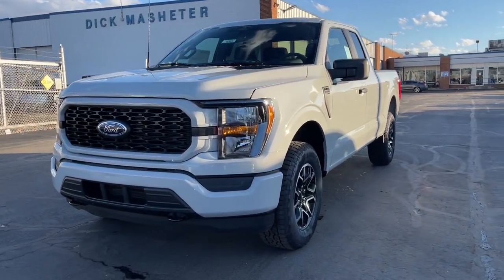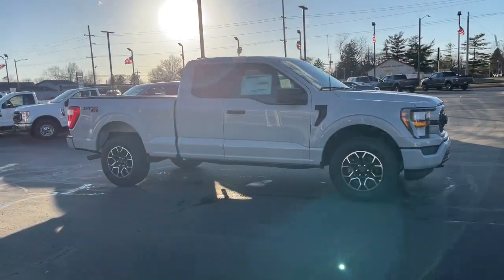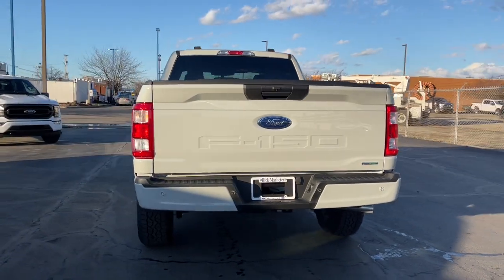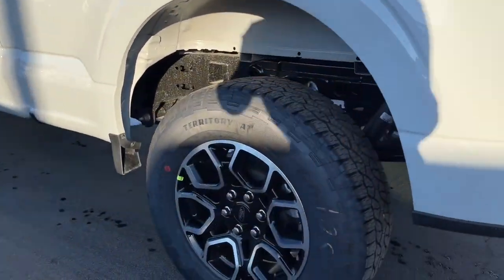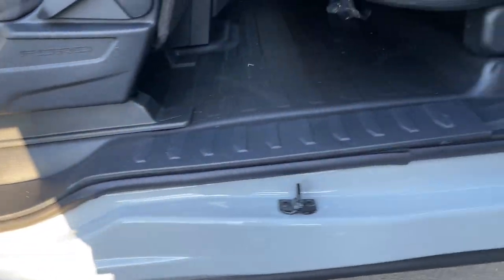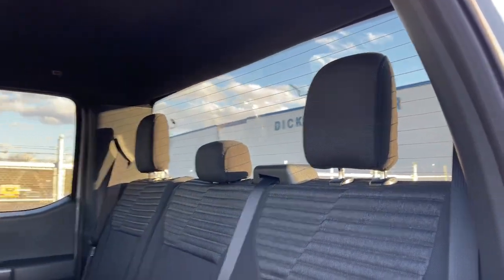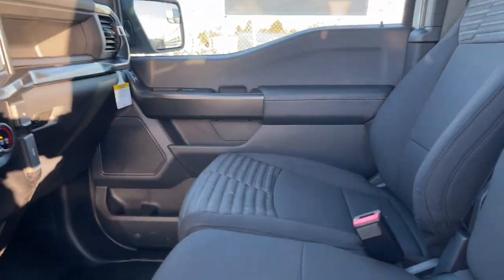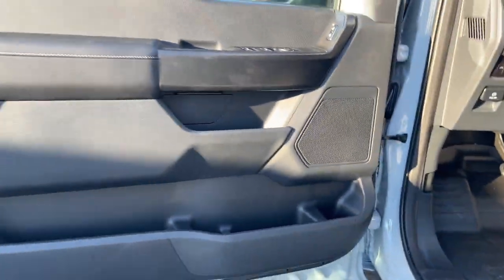2023 Ford F-150 Columbus, Reynoldsburg, Westerville, Dayton, Springfield, OH 26663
Avalanche New 2023 Ford F-150 GB available in Columbus, Ohio at Dick Masheter Ford. Servicing the Reynoldsburg, Westerville, Dayton, Springfield, OH area.
Used:
New:
2023 Ford F-150 GB - Stock#: 26663

Avalanche Gray 2023 Ford F-150 XL 4WD 10-Speed Automatic 2.7L V6 EcoBoost 4WD.Recent Arrival!
ENGINE: 2.7L V6 ECOBOOST  -inc: 3.55 Axle Ratio,AUTO START-STOP REMOVAL,ENGINE: 2.7L V6 ECOBOOST  -inc: auto start-stop technology  3.55 Axle Ratio,INTERIOR WORK SURFACE,AVALANCHE,TRANSMISSION: ELECTRONIC 10-SPEED AUTOMATIC  -inc: selectable drive modes: normal  ECO  sport  tow/haul  slippery  deep snow/sand and mud/rut (STD),3.55 AXLE RATIO,Four Wheel Drive,Power Steering,ABS,4-Wheel Disc Brakes,Brake Assist,Tires - Front All-Terrain,Tires - Rear All-Terrain,Conventional Spare Tire,Tow Hooks,Heated Mirrors,Power Mirror(s),Intermittent Wipers,Variable Speed Intermittent Wipers,Daytime Running Lights,Automatic Headlights,Automatic Highbeams,AM/FM Stereo,Cloth Seats,Split Bench Seat,Pass-Through Rear Seat,Rear Bench Seat,Adjustable Steering Wheel,WiFi Hotspot,Keyless Entry,Cruise Control,A/C,Passenger Vanity Mirror,Remote Engine Start,Rear Parking Aid,MP3 Player,Steering Wheel Audio Controls,Bluetooth Connection,Telematics,Smart Device Integration,Driver Monitoring,Front Collision Mitigation,Back-Up Camera,Security System,Immobilizer,Stability Control,Front Side Air Bag,Tire Pressure Monitor,Driver Air Bag,Passenger Air Bag,Passenger Air Bag Sensor,Driver Restriction Features,Front Head Air Bag,Rear Head Air Bag